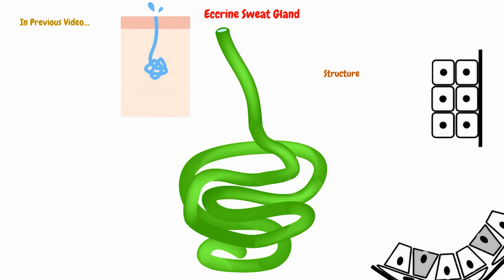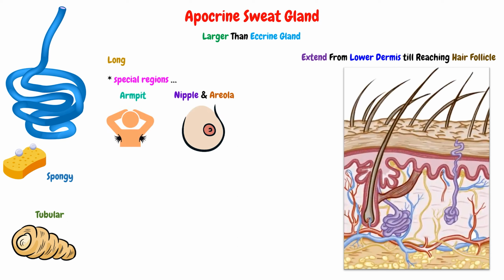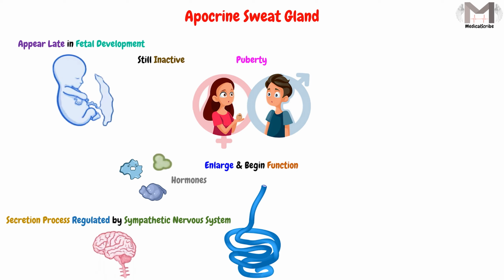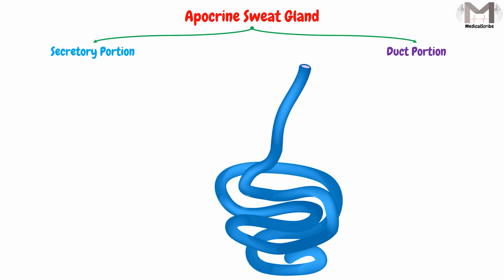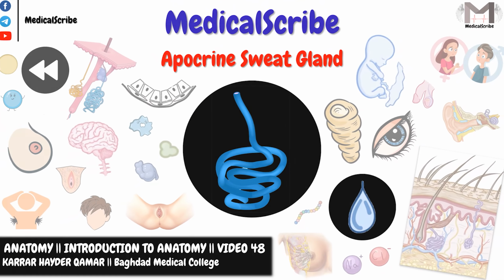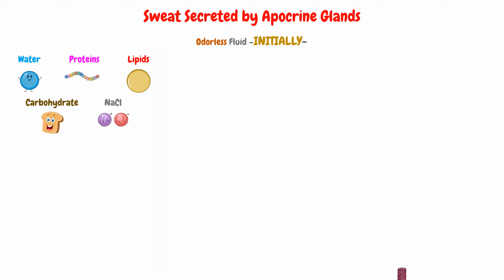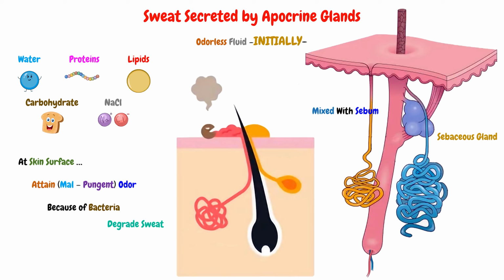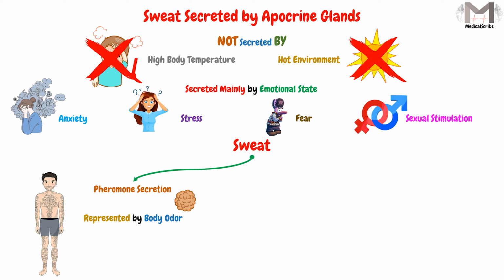48. Apocrine Sweat Gland || Skin Appendages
▶️Video Topics:

00:00 Welcome & Topic
00:12 In the Previous Video
00:31 The Apocrine Sweat Gland
00:56 The Apocrine Gland Location
01:36 Apocrine Gland Development & Maturation
02:10 The Secretory Portion
02:40 The Duct Portion
02:59 Apocrine Gland Sweat
03:47 Mal Odor Sweat Cause
04:09 Apocrine Gland Sweating Triggers
04:35 Apocrine Gland Sweat Functions
05:04 The End